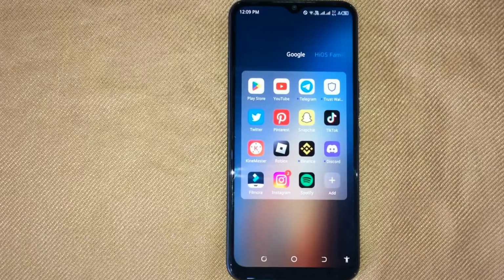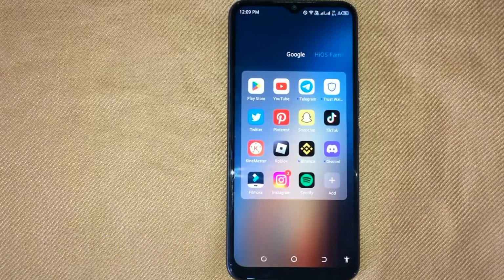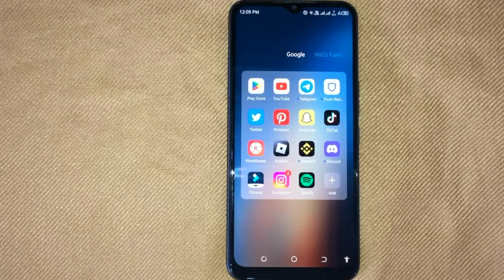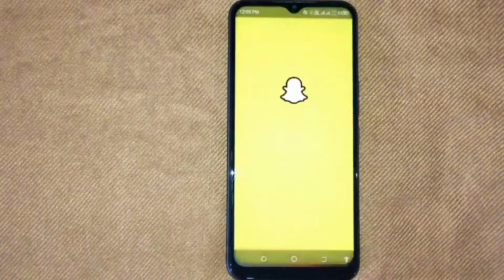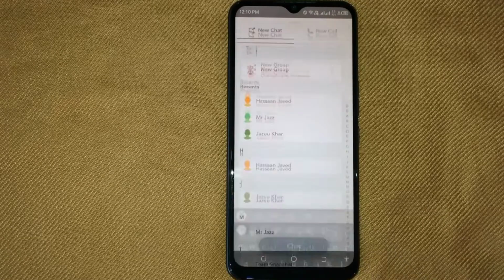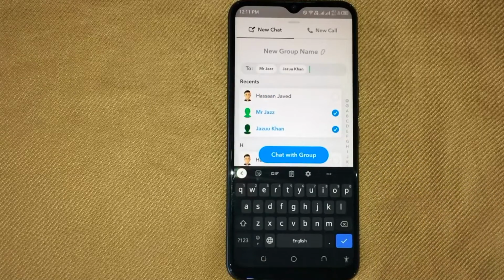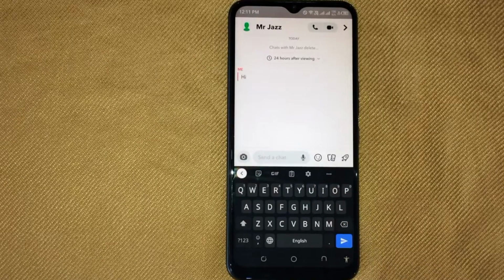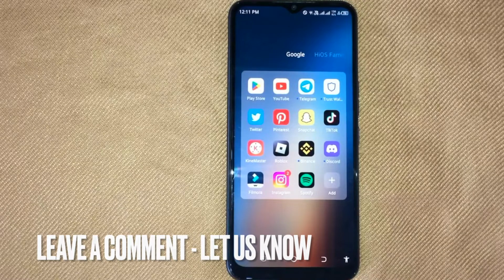✅ How To Make A Group Chat On Snapchat 🔴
About this product:

Snapchat is an American multimedia instant messaging app and service developed by Snap Inc., originally Snapchat Inc. One of the principal features of Snapchat is that pictures and messages are usually only available for a short time before they become inaccessible to their recipients. The app has evolved from originally focusing on person-to-person photo sharing to presently featuring users' "Stories" of 24 hours of chronological content, along with "Discover", letting brands show ad-supported short-form content. It also allows users to store photos in a password-protected area called "my eyes only". It has also reportedly incorporated limited use of end-to-end encryption, with plans to broaden its use in the future.